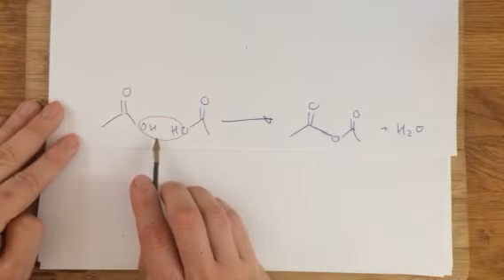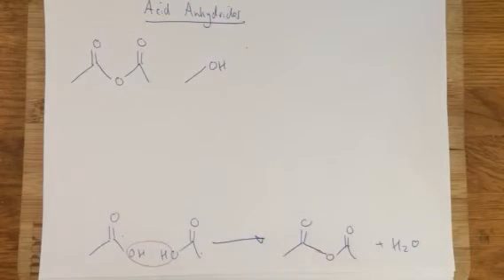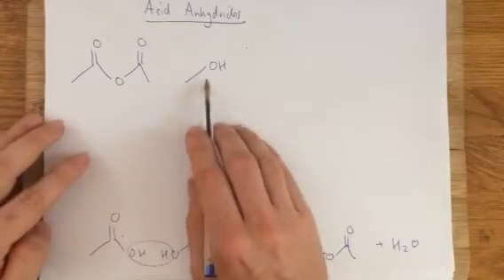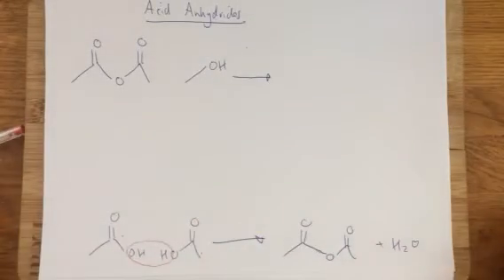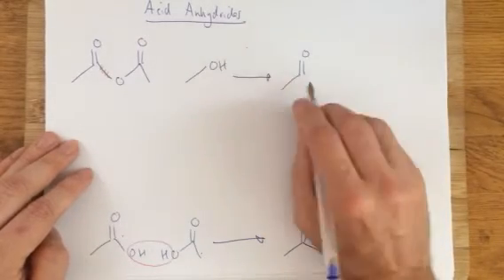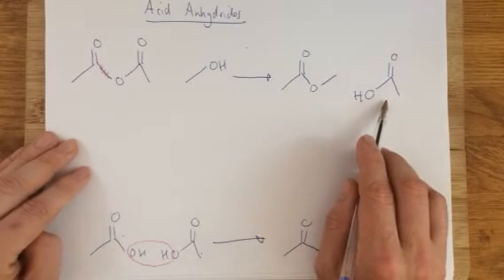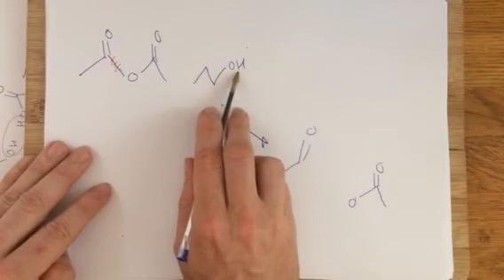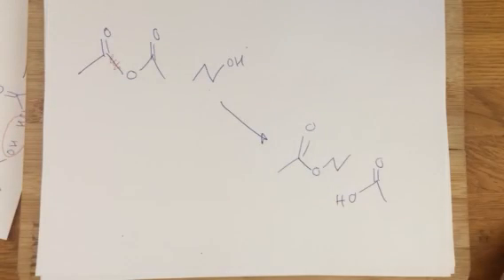Beady Explains Acid Anhydrides